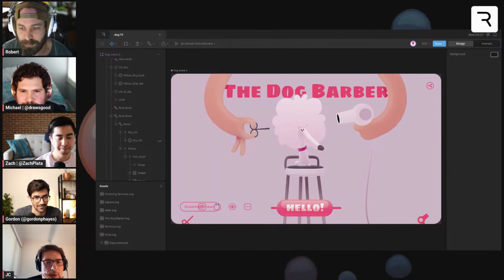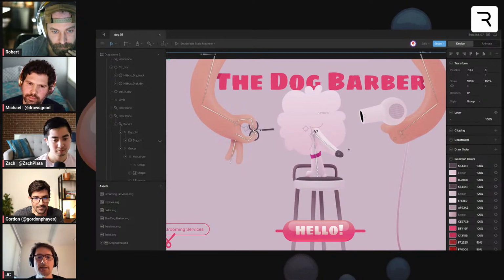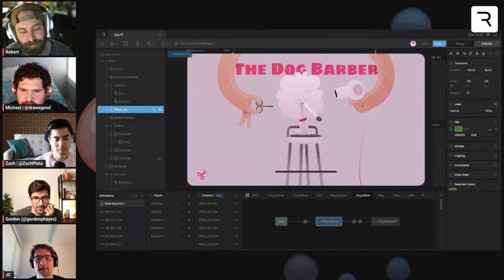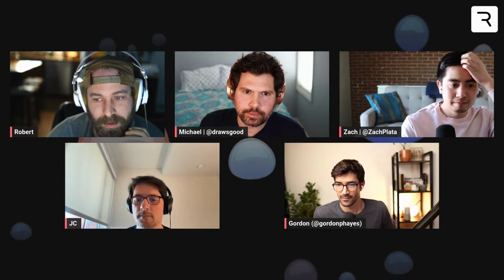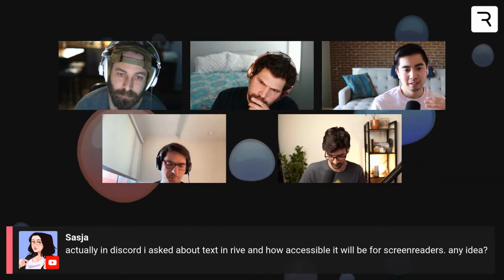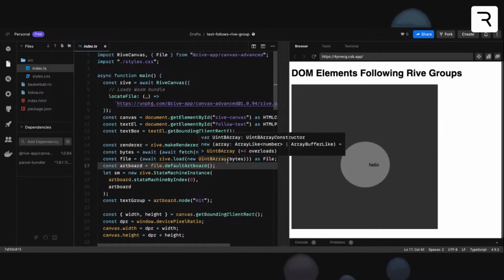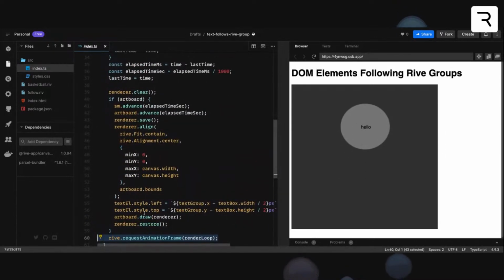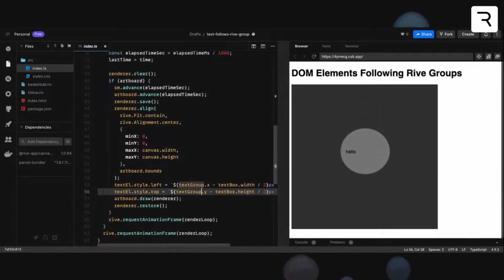Rive Live - February 21, 2023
Join the creative team as they discuss all things Rive!